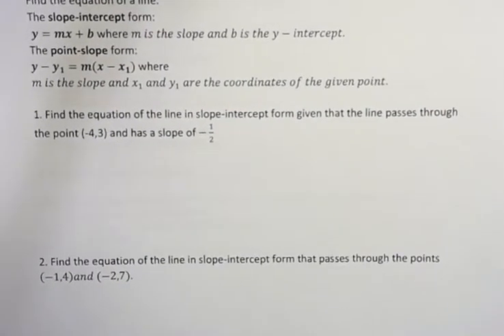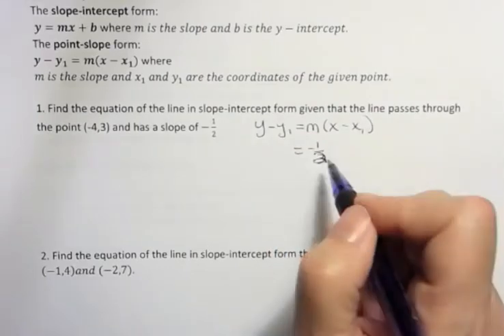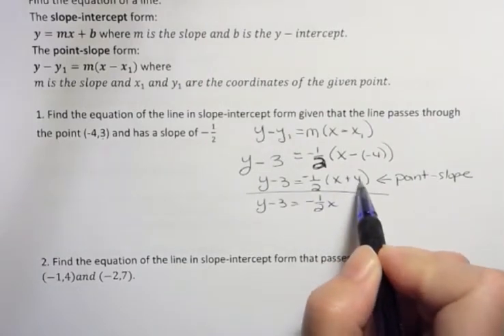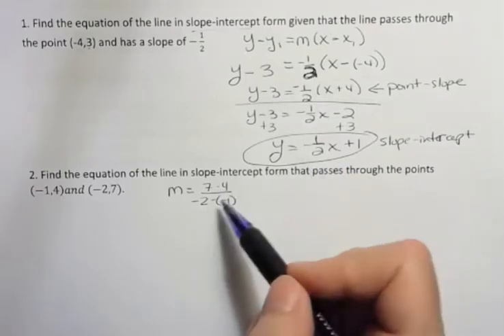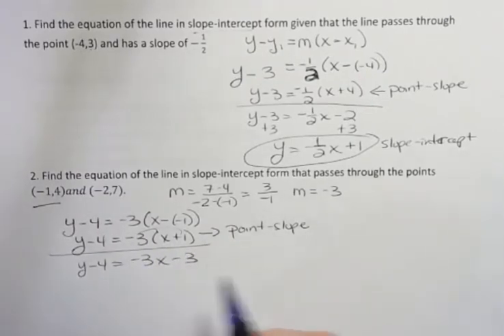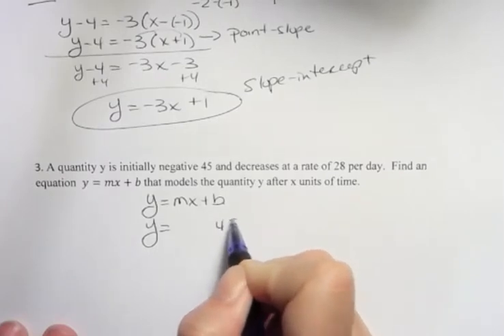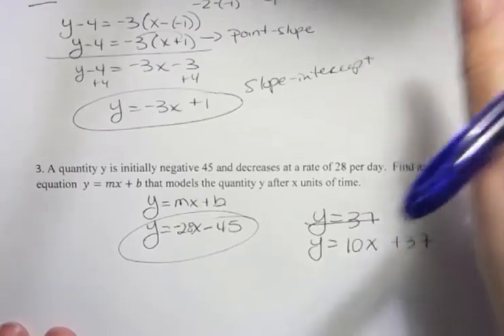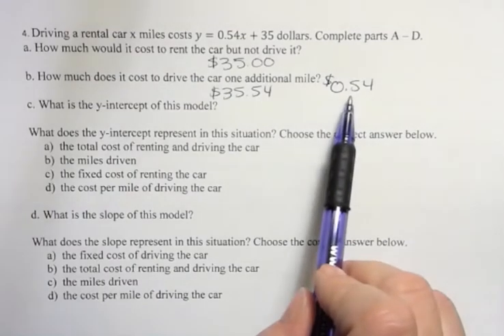Midterm Review: Find the equation of a line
Find the equation of a line in point-slope and slope intercept form.